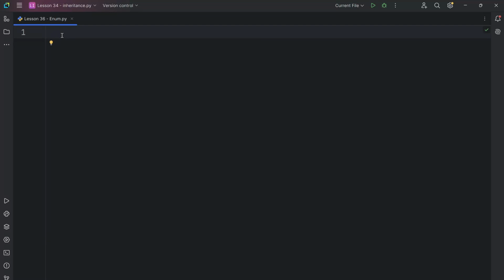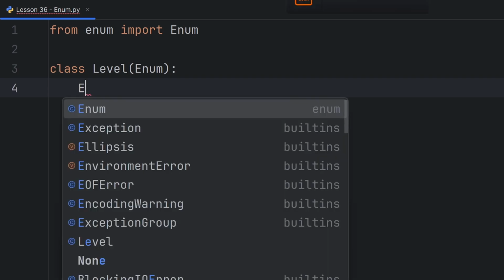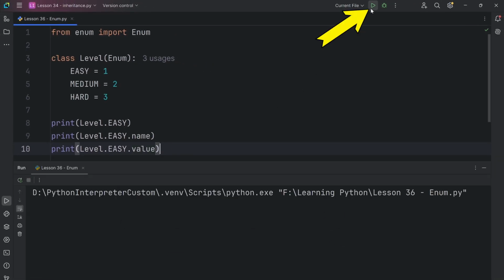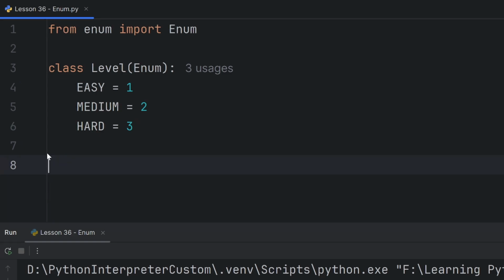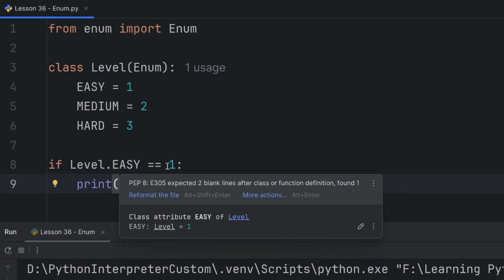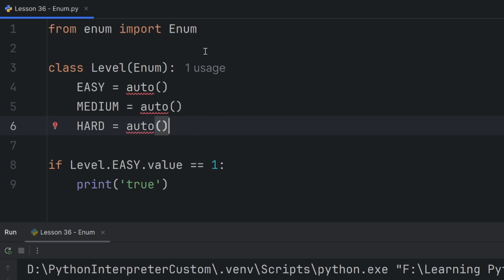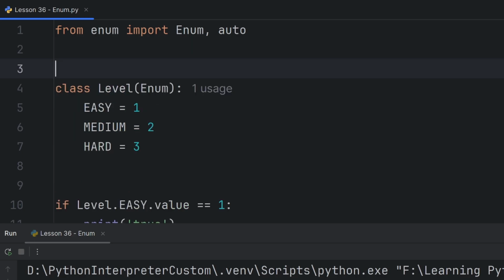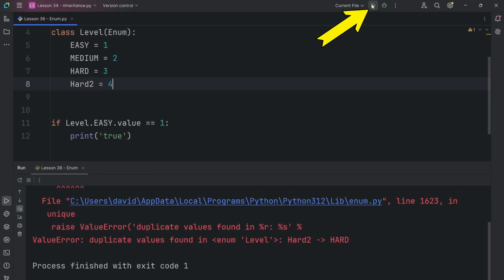Enum in Python: Simplify Your Code with Named Constants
If you’re tired of using plain numbers or strings to represent fixed values, enum in Python offers a clean and reliable solution. In this video, you'll learn how to use enum in Python to make your code more readable and maintainable.

🗂️TABLE OF CONTENT:
0:00 Intro
0:14 Enum syntax
3:05 comparison with Enum
3:55 auto()
4:47 @unique